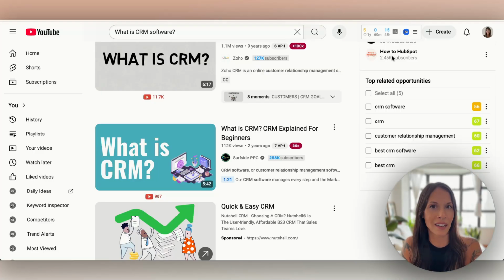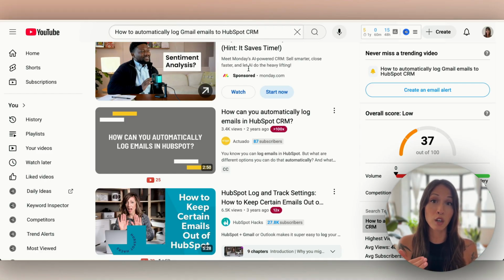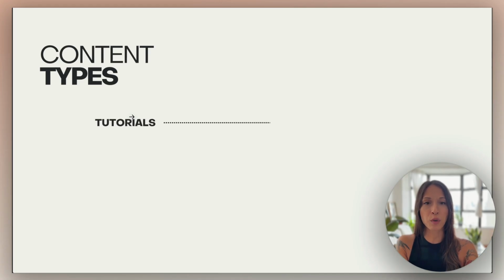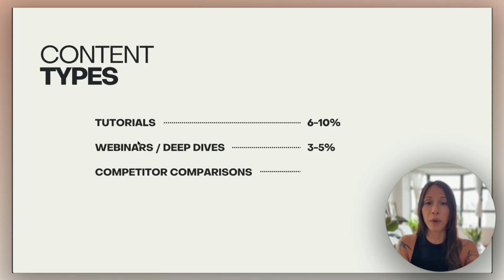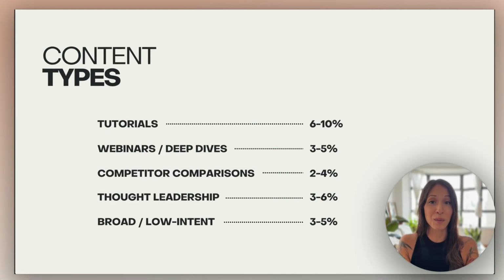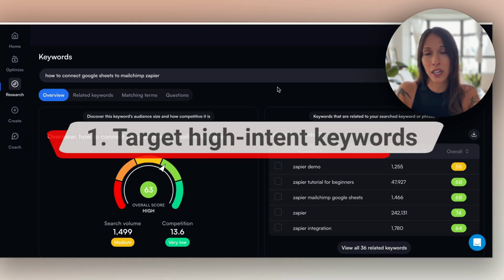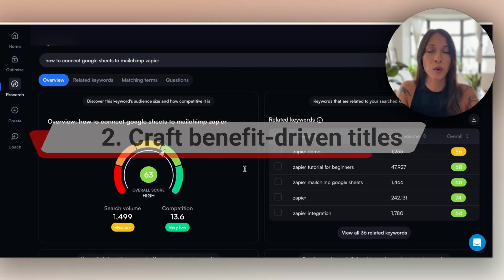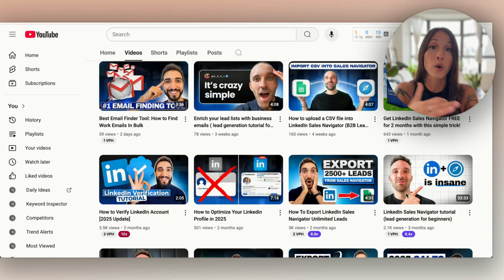SaaS YouTube Growth: The (Real) CTR Benchmarks for SaaS Channels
YouTube SaaS content is revealing shocking truths about what is a good click-through rate; industry benchmarks are misleading, and real data from HubSpot and Close.com show high intent searches and tutorials consistently outperform.

This video uncovers the actual CTRs SaaS founders and marketers should target, plus the strategies that drive the best results. Learn why focusing on high intent keywords, benefit-driven titles, and curiosity gap thumbnails is transforming YouTube for B2B SaaS.

- YouTube SaaS CTRs: Real benchmarks from HubSpot, Close.com, and Vidiq
- High Intent Searches: How to identify and target buyers ready to act
- Tutorials vs. Broader Content: Why tutorials get 2-3x higher CTR
- Keyword Research: The power of long tail, specific problem phrases
- Benefit-Driven Titles: Crafting titles that promise clear solutions
- Curiosity Gap Thumbnails: Designing thumbnails that drive clicks
- Content Strategy: Actionable tips for SaaS founders and marketers

💬 *Let's Chat!:*
What’s your experience with YouTube CTR for SaaS content? Share your results or questions in the comments below!

⏳ *Timestamps:*

00:00 – YouTube SaaS CTR Myths Debunked
00:19 – High Intent Searches Defined
00:38 – Real CTR Benchmarks
01:38 – Content Strategy for High CTR (content strategy, founders)
02:46 – Types of SaaS Content (tutorials, webinars, comparisons)
04:00 – Actionable Steps for Higher CTR (benefit-driven, thumbnails)
06:31 – Summary and Takeaways (marketers, SaaS)